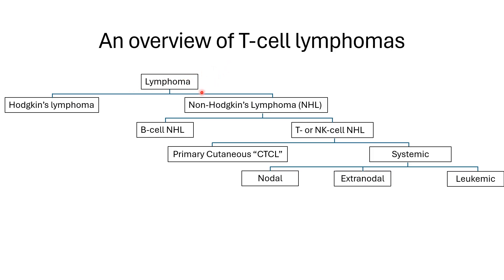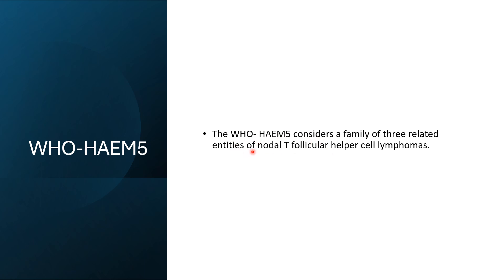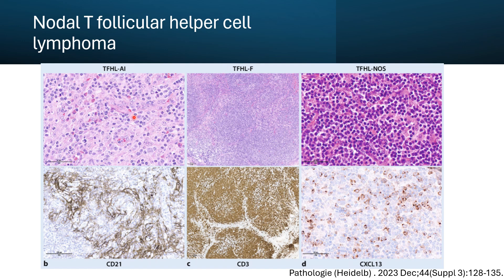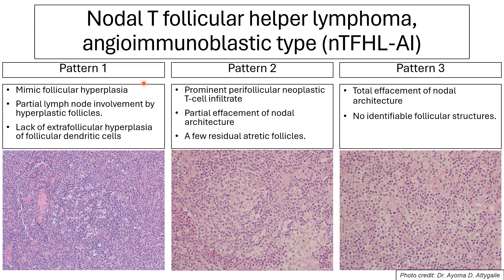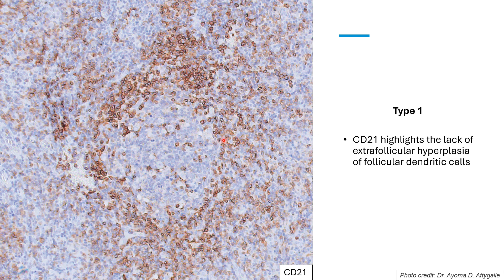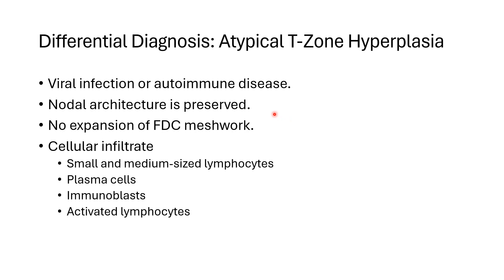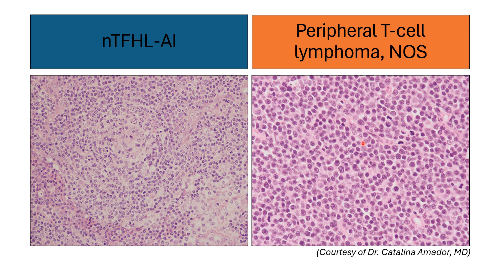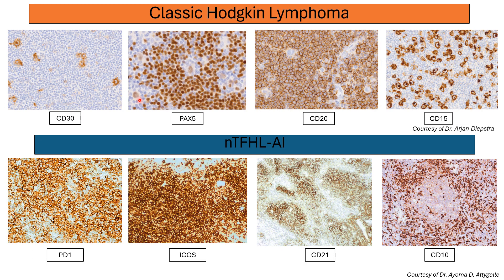Angioimmunoblastic T cell lymphoma